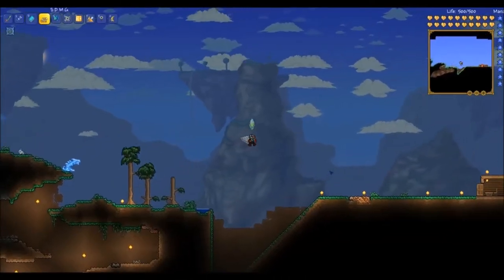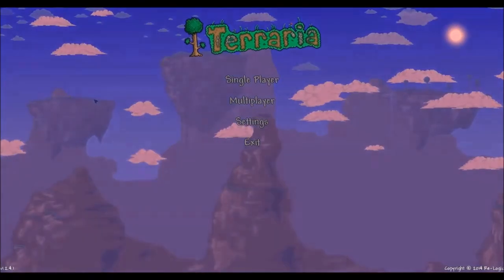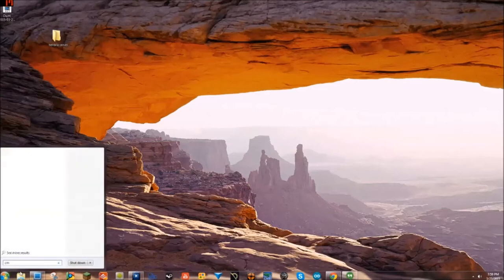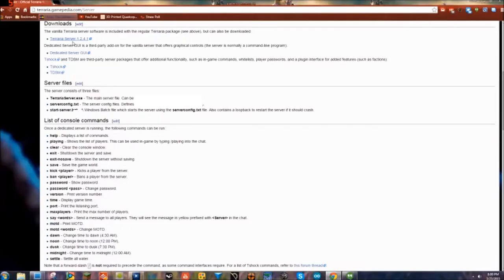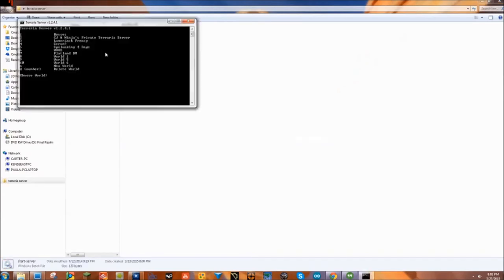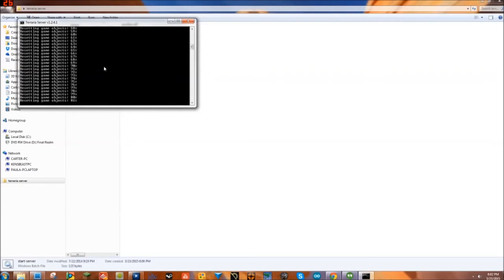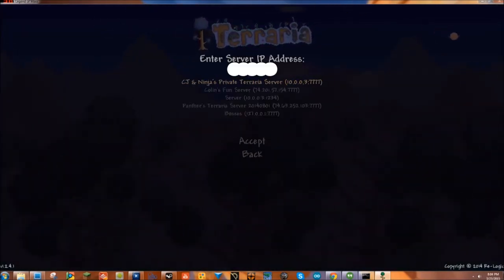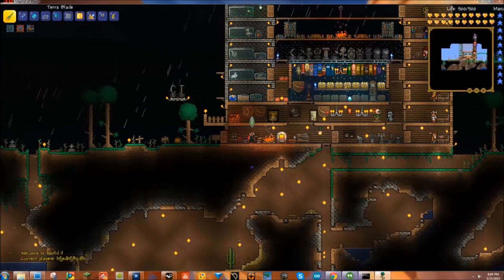How to make a Terraria Server - EASY